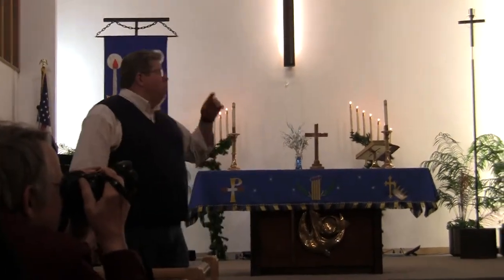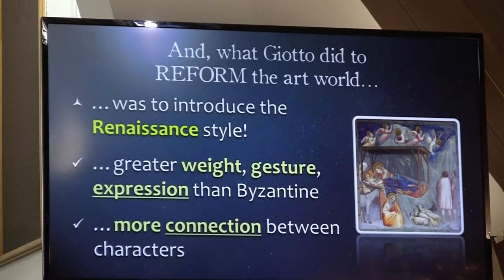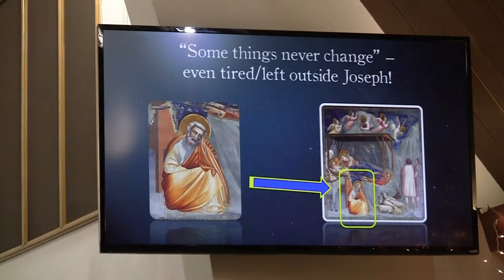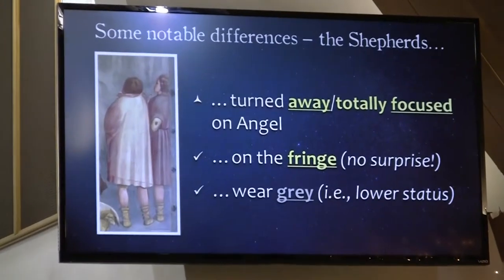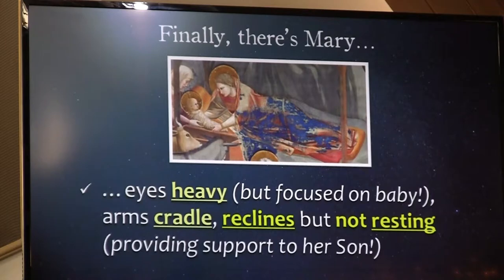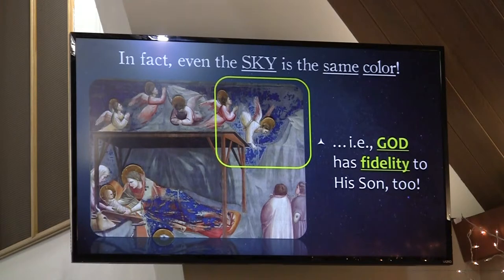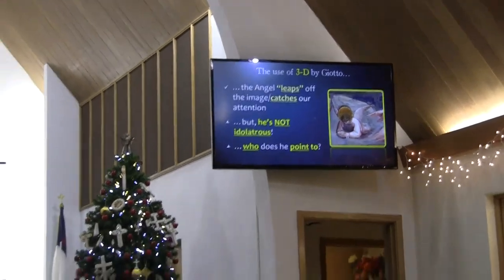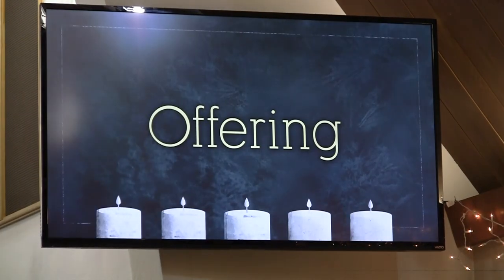Connecting Dots - with Giotto's 'Nativity' (AD 1306)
Rev. Andrew Prin sermon "Connecting Dots - with Giotto's 'Nativity' (AD 1306)" delivered at Bethel Lutheran Church on Wednesday, December 12, 2018